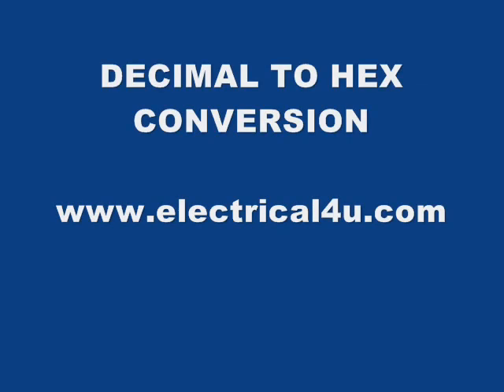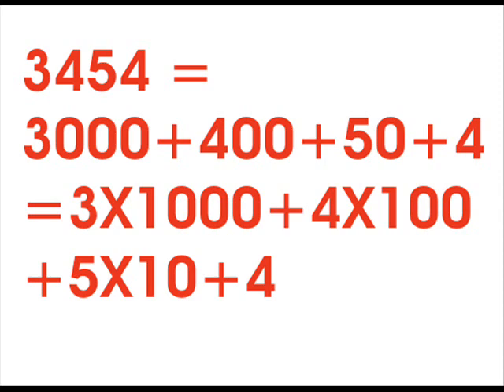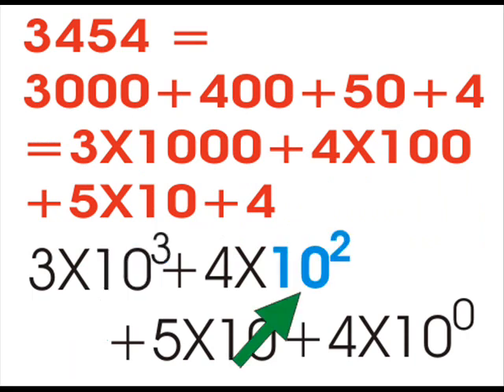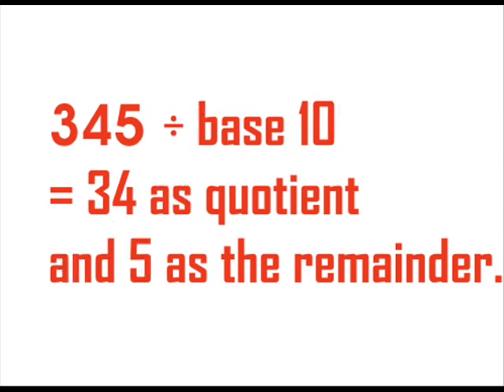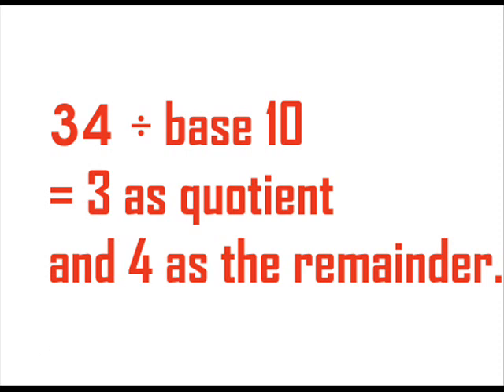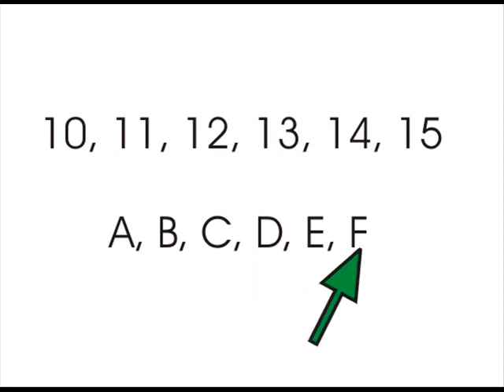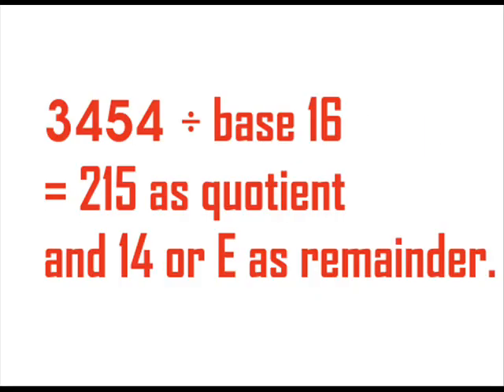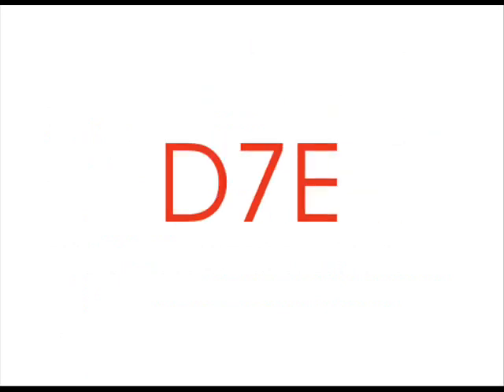Decimal to Hexadecimal Conversion